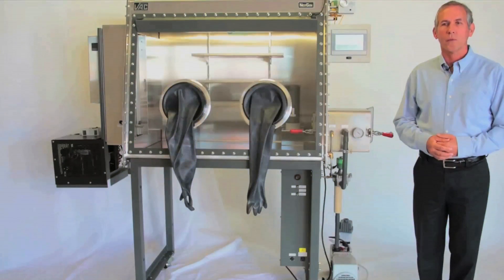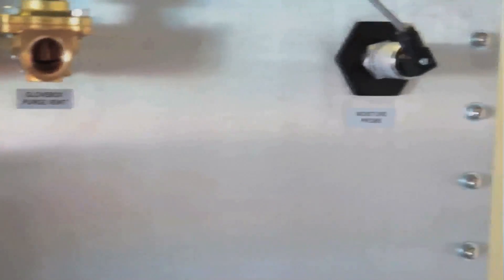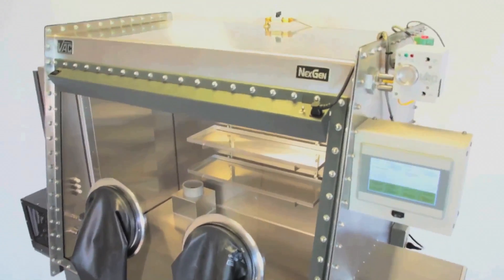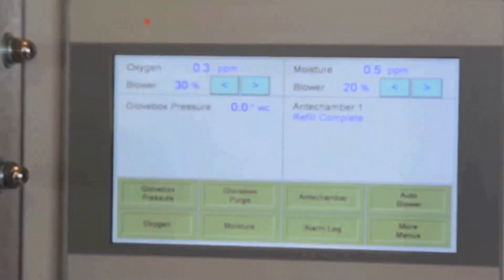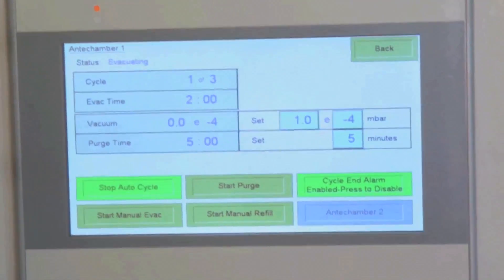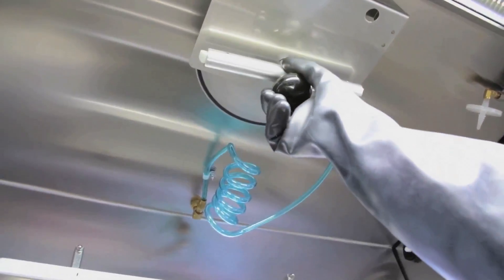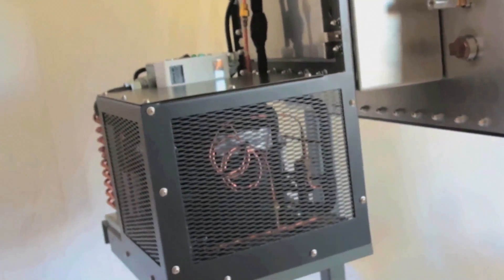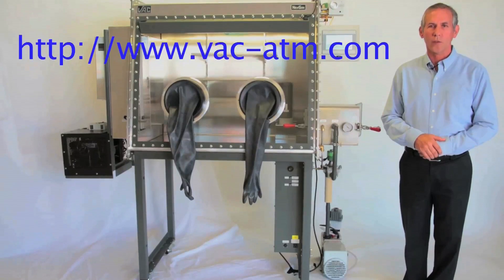Vacuum Atmospheres NexGen Inert Atmosphere Glovebox System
Vacuum Atmospheres NexGen
Complete Glovebox System With
Next Generation Inert Gas Purification

• Innovative, Patent Pending inert gas purifier design uses replaceable cartridges.

• Cartridges are supplied fully activated and ready for immediate use

• Typical cartridge life greater than 1 year

• No more purifier regeneration by the user

• No downtime

• Independent oxygen and moisture purifiers with Individually selectable manual or automatic blower speed controls

• Less than 1 ppm oxygen and moisture

• System comes complete with:
  - Stainless steel glovebox
  - LED lighting
  - Three large high capacity shelves
  - Vacuum pump
  - Your choice of gloves
  - Evacuate/ refill internal glove port cover
  - Smart purifier features (requires VAC analyzer)
  - Smart purge features (requires VAC analyzer)

• Rectangular antechamber design with with manual valves and horizontally swinging doors allows large pass through capability with greatly reduced volume and pump down time (vs. 15" dia. cylindrical antechamber)

• Automatic features available upon request

• New 7" high resolution touch screen displays glovebox and antechamber status, oxygen and moisture levels and purifier blower speeds on the main screen

• Integrated oxygen and moisture analyzers are Optional

• Extensive list of options and accessories